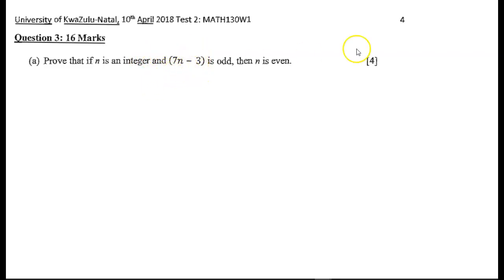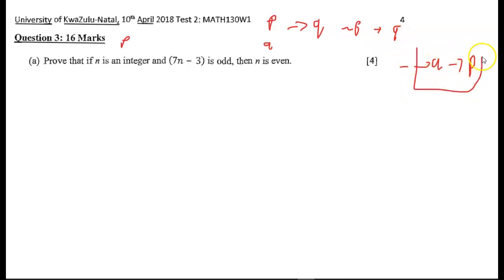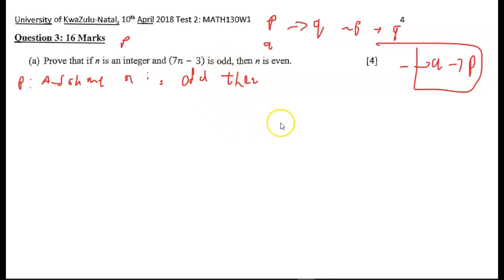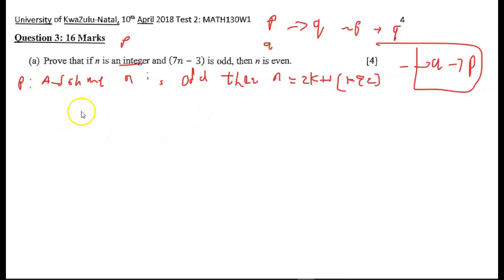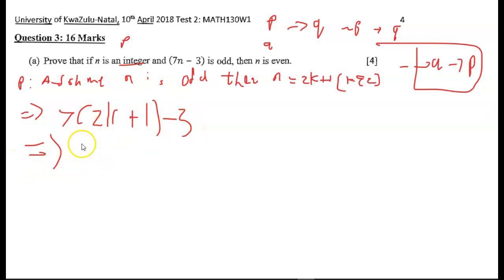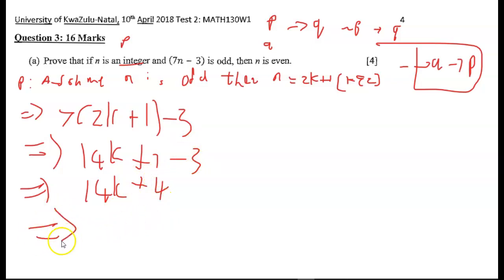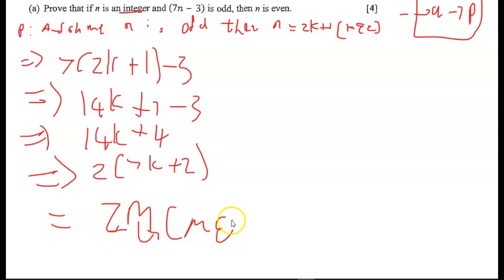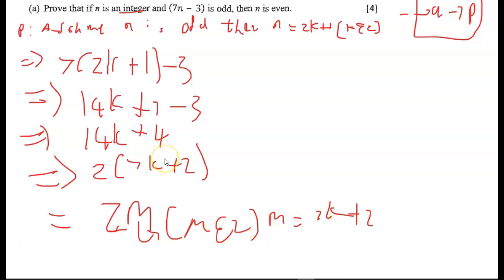Proof By Contrapositive